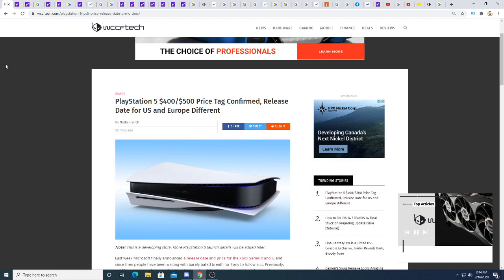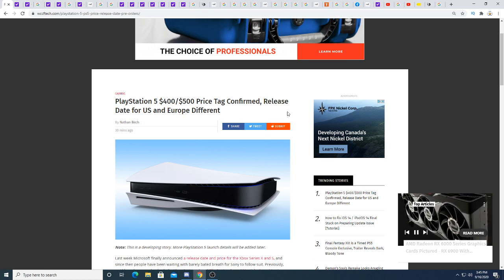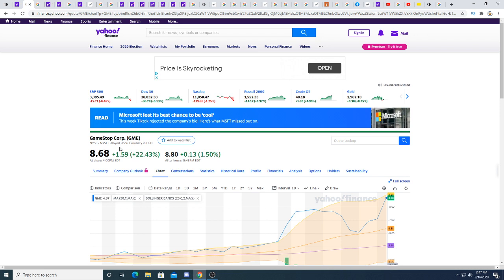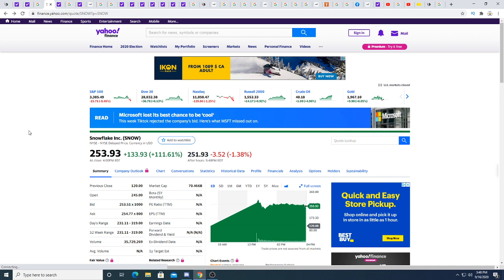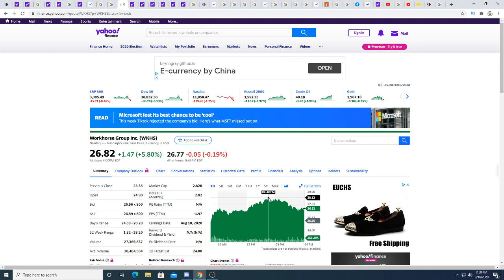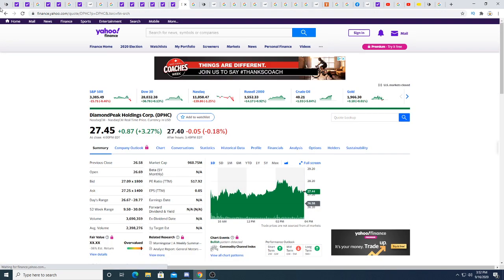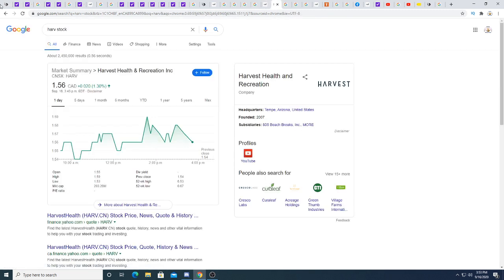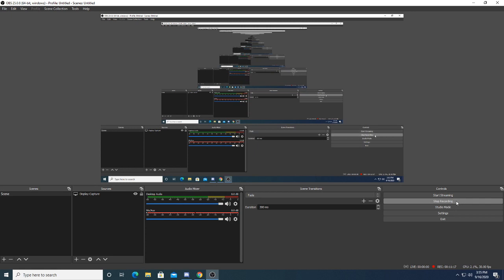PlayStation 5 finally has a release date and pricing!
Gamestop is hot is it a buy before Playstation big launch event?